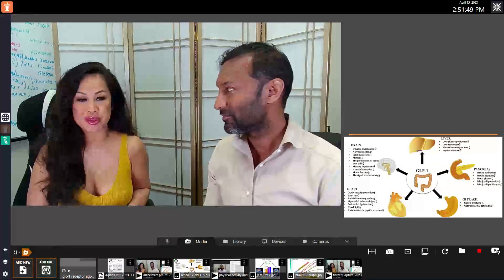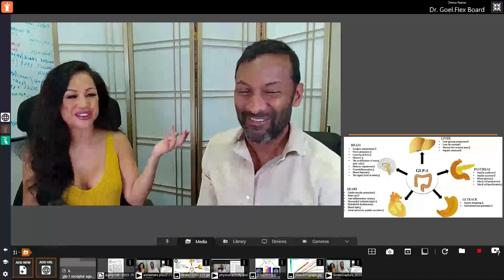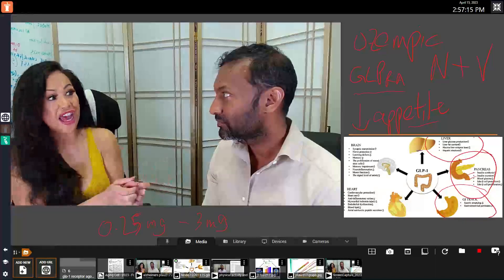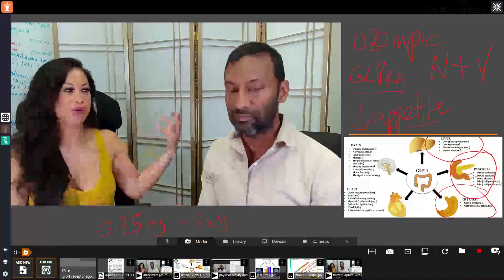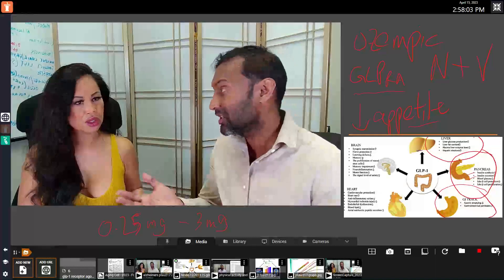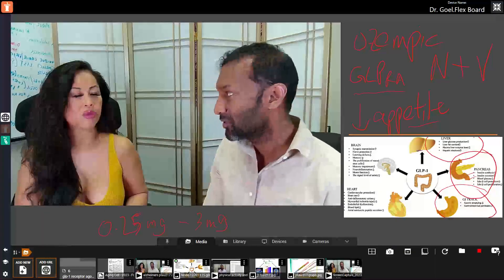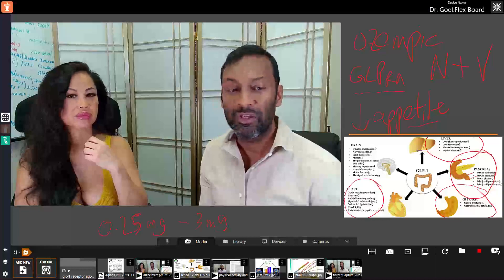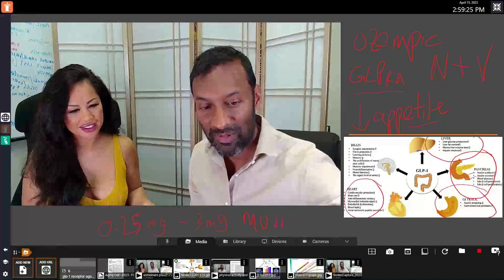The Science behind the New Weight Loss Medication: Semaglutide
In this video Dr.Sanjeev talks about the science behind the new weight loss medication semaglutide.

In this video Dr. Sanjeev, a medical expert and scientist, is sharing his extensive knowledge and research on the subject.

In the video, Dr. Sanjeev may explains the scientific basis of Semaglutide, its mechanism of action, and the evidence behind its effectiveness in promoting weight loss. He also discusses the potential side effects, benefits, and limitations of the medication, providing viewers with an objective and unbiased analysis of the drug's impact on weight management.

The video is vert well-researched and accurate, featuring the latest scientific insights and clinical data on Semaglutide. Dr. Sanjeev's expertise and engaging presentation style makes the video both informative and engaging, making it accessible to a wide range of audiences.

Overall, the video is likely to be a valuable resource for anyone interested in learning about the science behind Semaglutide and its potential role in weight management.

TIMESTAMP
0:00 - Introduction
0:09 - Discussion about Ozempic medication
0:38 - Ozempic belongs to glp-1 receptor Agonist class
1:47 - Slows down gut, decreases appetite, and constipation
3:30 - Ozempic reduces fat around the liver
4:15 - Ozempic has been around for two years
5:02 - Ozempic pens come as 0.25 milligrams
5:58 - Weight loss is maintained even after stopping Ozempic
6:56 - Ozempic is a prescription medication
7:41 - Ozempic is injected in the tummy area
8:11 - Conclusion